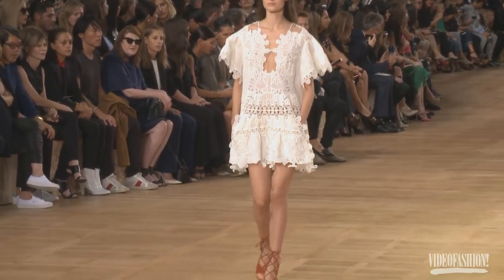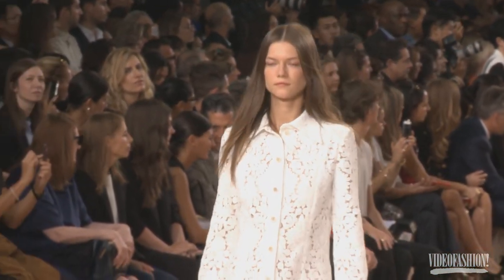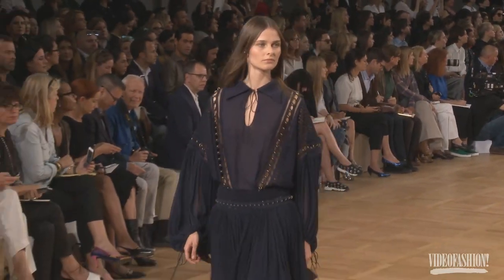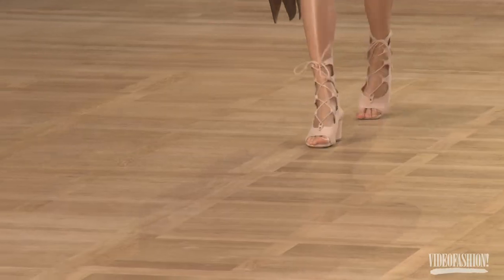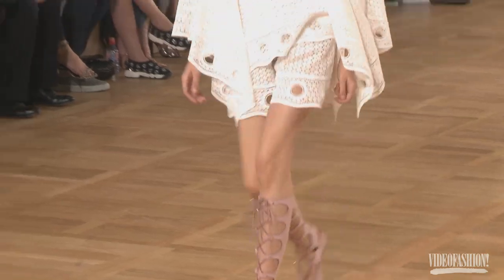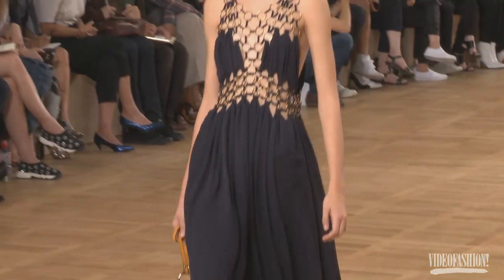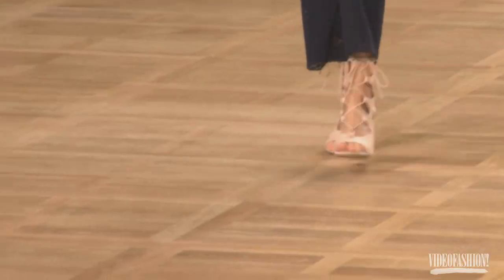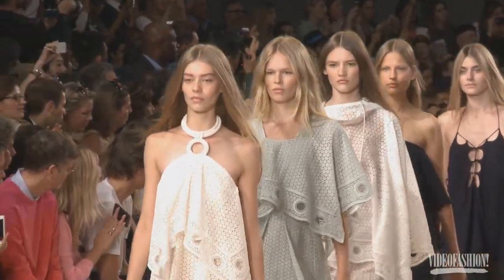Chloe Spring/Summer 2015 - Paris Fashion Week | VF COLLECTIONS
The true bohemian spirit of the House of Chloé was in full view in designer Clare Waight Keller’s Spring/Summer 2015 collection, shown just a day after the house’s founder, Gaby Aghion, passed away.